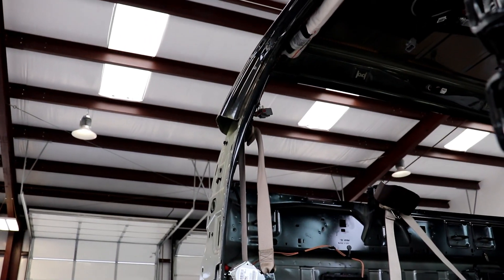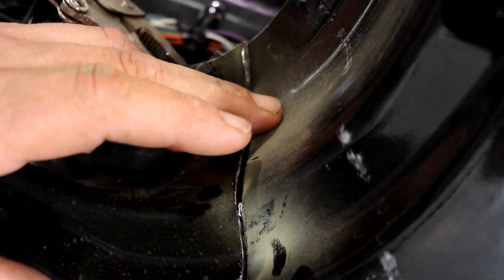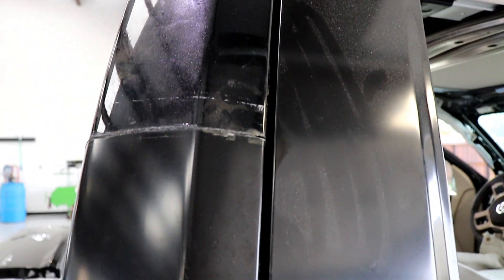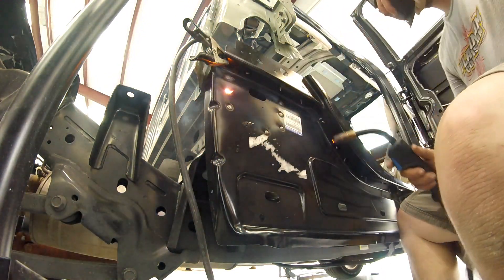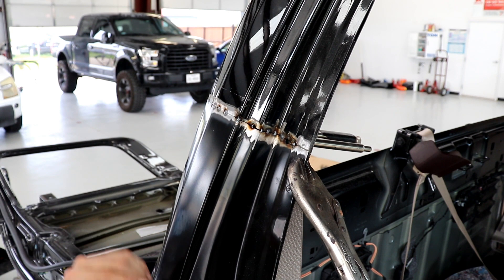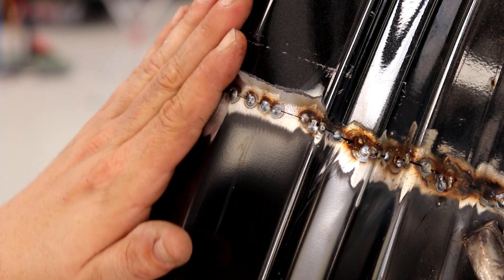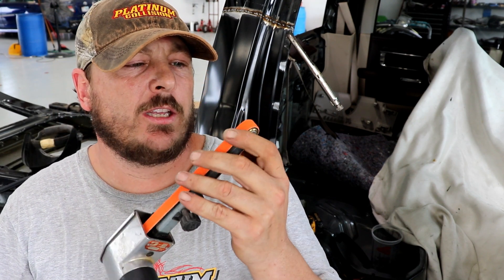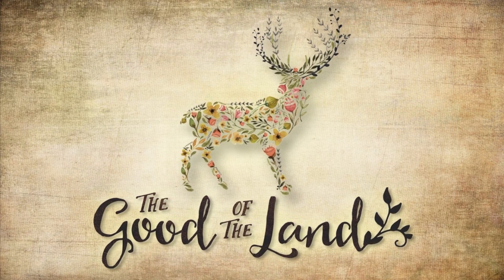THIS ONE TIP COULD SAVE THE JOB!!!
Millermatic 141 WELDING THIN SHEET METAL. Fixing a Smashed Truck. Advanced Collision Repair Part 2.  We're back in the Bodyshop testing the Millermatic 141 on some serious structural damage.  This is the same truck that we tested the Milwaukee M12 Hackzall on, and in Part 2 we are focusing on properly fitting panels and welding thin sheet metal (and I brought my good camera this time!).

What to check out or purchase any of the tools used in this video?
Millermatic 141
Dynabrade Auto File
The AMAZING Norton Blaze Belts
Entry Level PDR Tools
PDR Glue Pull Kit

Get Social with Us!!  Stay up to date with what we’re currently working on!  Show us your projects!  Join The Good of the Land community!
Coming Soon!!